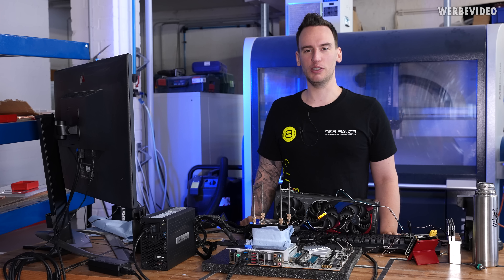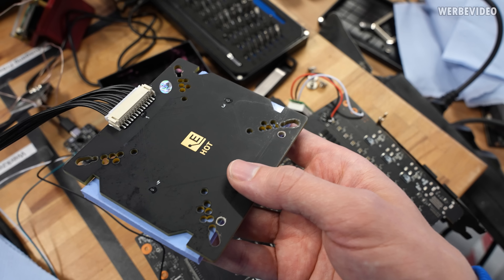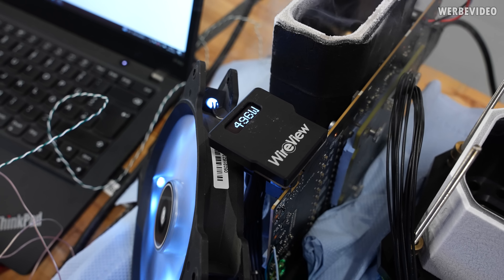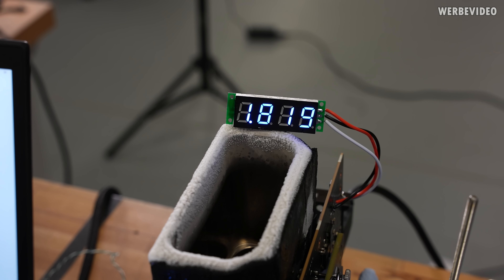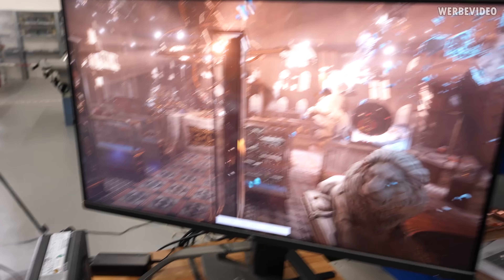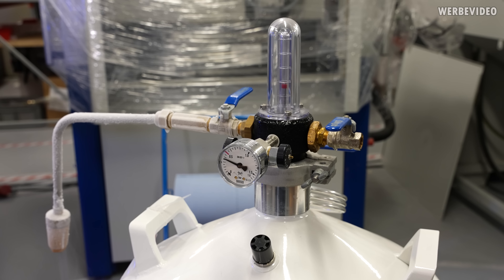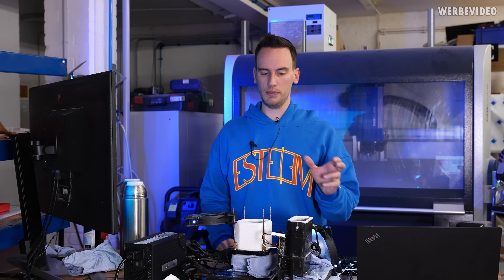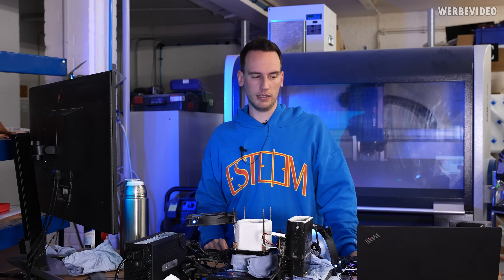A Challenge for 12VHPWR? 900 Watt Power Draw running the RTX 4090 under LN2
Save 10% on your iFixit purchase: DER8AUER10

Samples used in this video:
- Setup (MB, RAM, GPU, CPU)

Timestamps:
0:00 Intro
0:39 LN2Conversion RTX 4090 Strix
1:58 The LN2-System
3:11 Initial Benchmarks
3:32 Let's start with OC
4:00 OC-Shots
4:26 Problems with bandwidth?
5:25 More OC-Shots
6:09 Time Spy Extreme
7:21 Even more OC-Shots
7:40 RAM too cold?
8:36 Clockspeed fluctuations
8:56 Still, more OC-Shots?
9:11 All the little issues with XOC
10:25 Summary/Conclusion
13:08 Outro